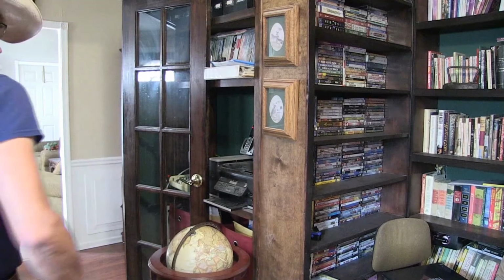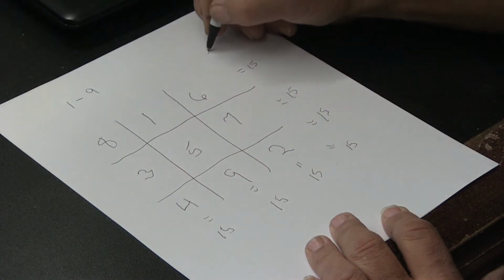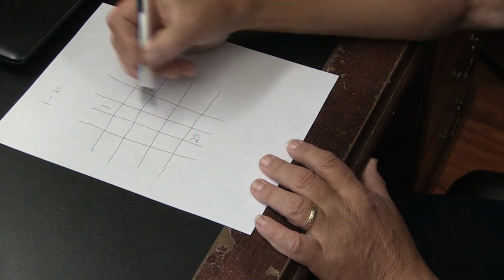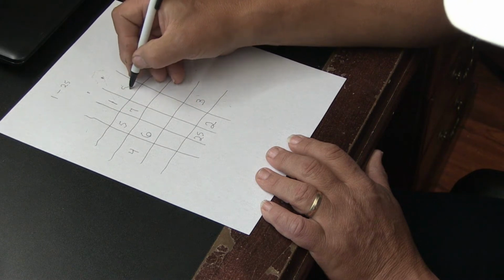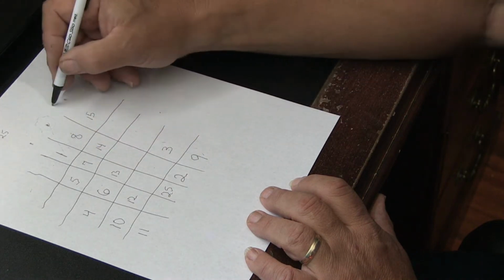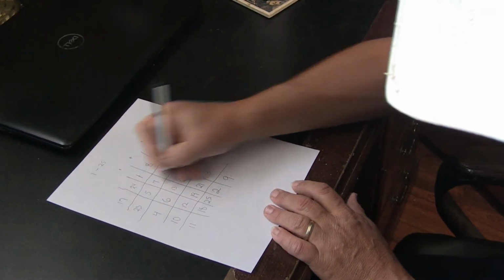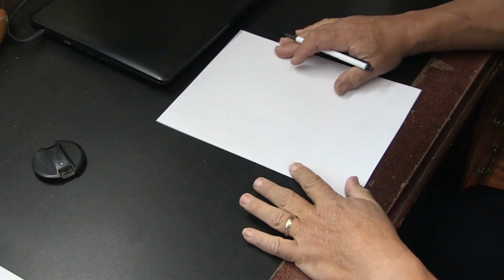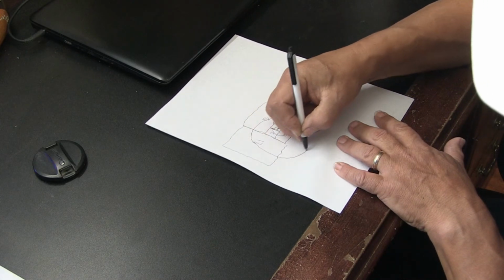MATH PUZZLE SOLVED